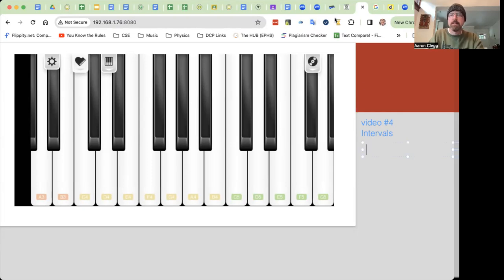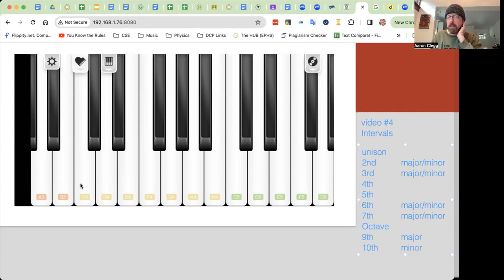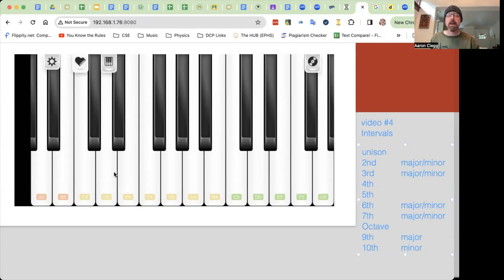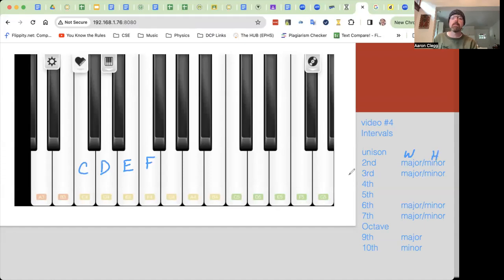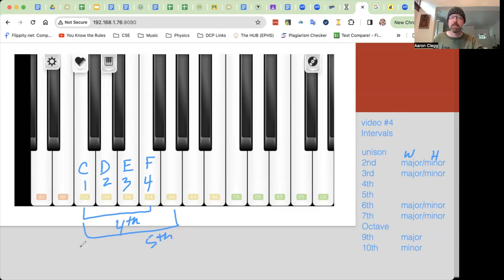Piano & Theory #4: Intervals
Beginning piano and theory video.  What are intervals and how do we make them?